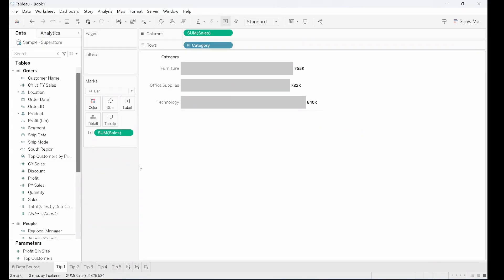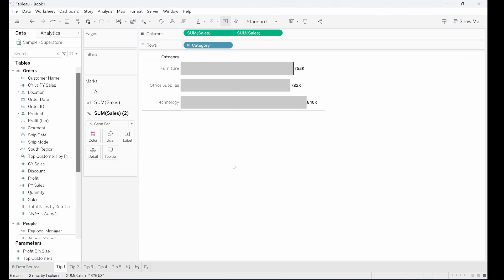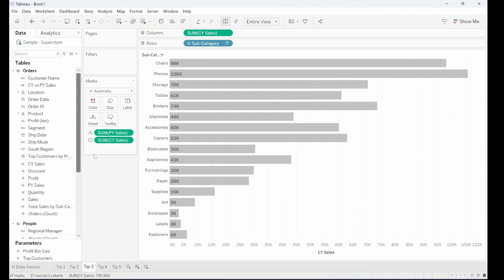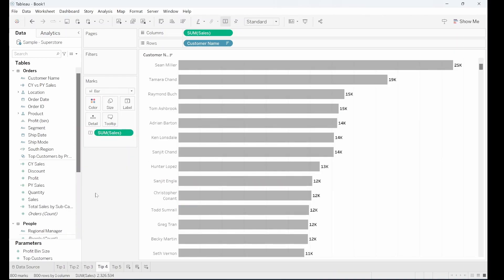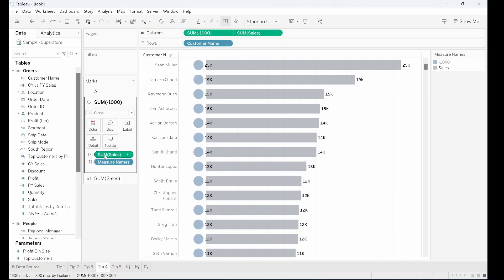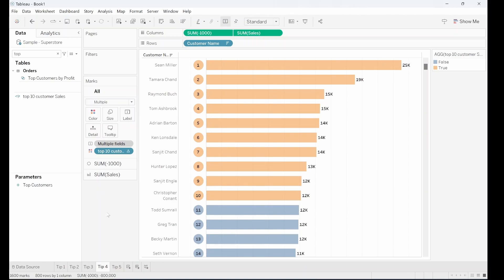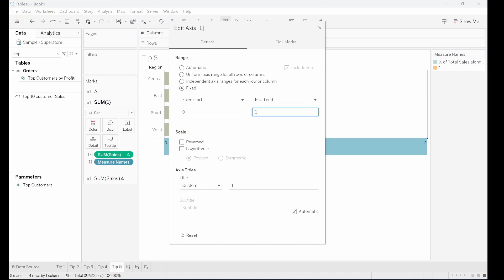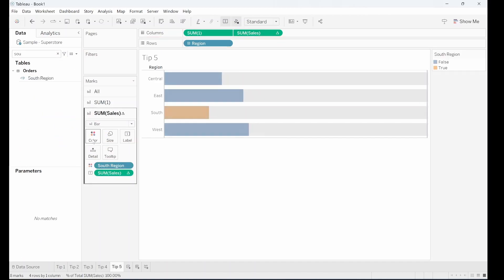5 Tips to Improve your Bar Charts in Tableau | 5 Minute Guide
Data Schooler Otto Richardson shows you five tips to elevate your bar charts in Tableau.

📌Timestamp
00:00 Intro
00:13 Tip 1 - Bar chart with line end
00:56 Tip 2 - Bar chart showing above or below average
01:35 Tip 3 - Compare current to previous year
02:18 Tip 4 - Add rank to a bar chart
03:40 Tip 5 - Show 100% reference line

*Note: Find the calculation that Otto uses to in Tip 2

🔗Links
- Want even more bar chart tips? Check this blog from Data School Global Head Coach Andy Kriebel showing ways to format bar charts
- Want to put some of these bar chart tips into practice to cement your learning? Try this elegant bar chart Workout Wednesday challenge (a Tableau Community initiative)